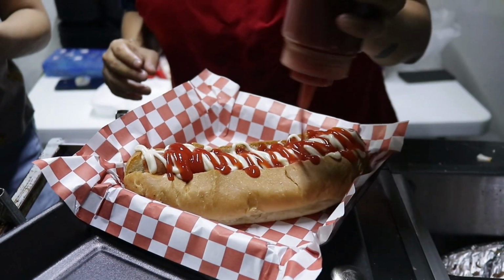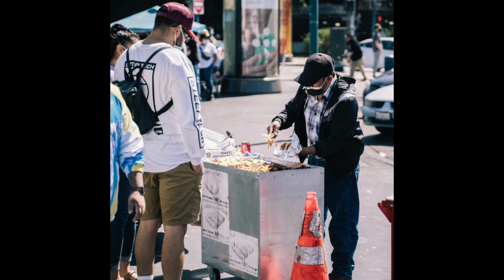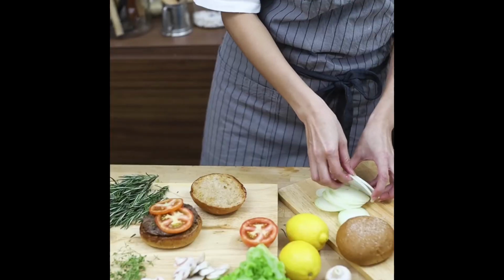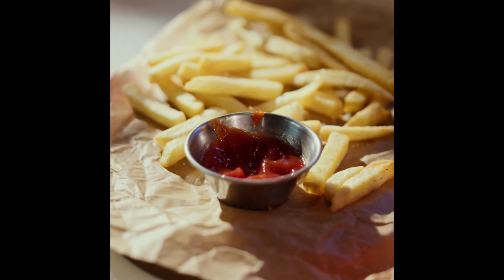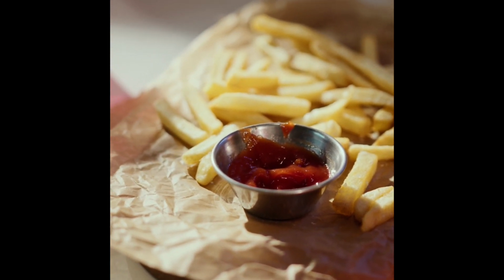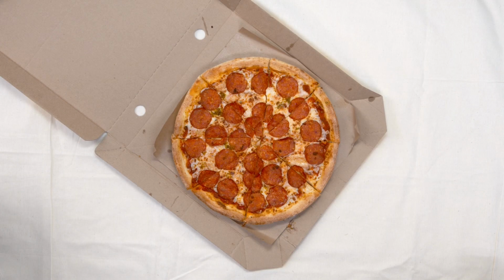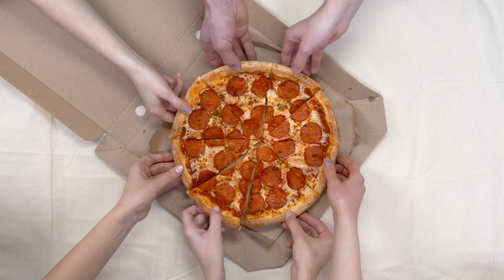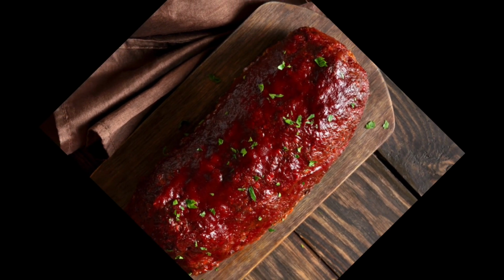MOST COMMON American Dishes! LEARN ENGLISH VOCABULARY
Are you traveling to the United States soon? Learn some of the foods common to the US. Tasting local foods is a great way to get to know the culture and history of an area. The foods and dishes you will find in the US may be unfamiliar to you. The US is made up of many different cultures and food traditions. This has created a unique cuisine in American culture. Become comfortable knowing what foods are called and how they will be prepared. Enjoy traditional American cuisine by learning what American foods are.

Ten Popular American Foods:
1. Hotdog
2. Hamburger
3. French Fries
4. Pizza
5. Meatloaf
6. Mashed Potatoes
7. Salad
8. Chicken Noodle Soup
9. Steak
10. Chicken Pot Pie

We are experienced, TESOL-certified, and passionate English language tutors. Let us help you advance your English communication skills!